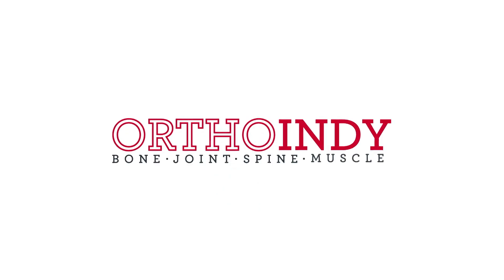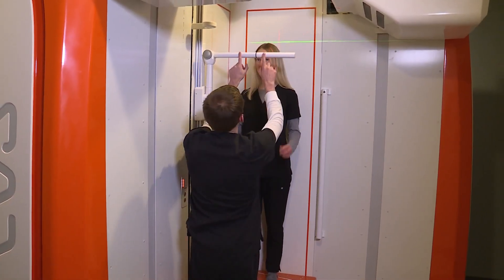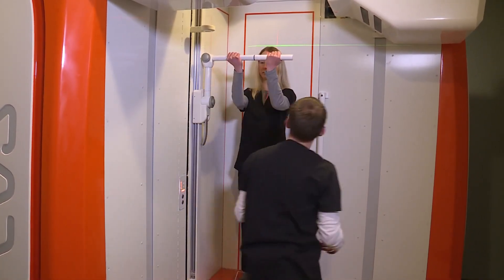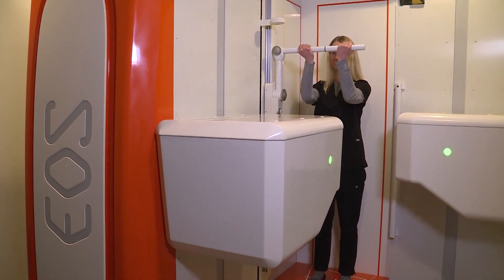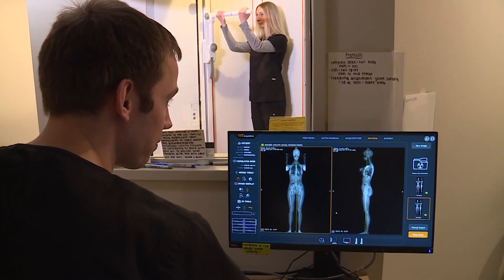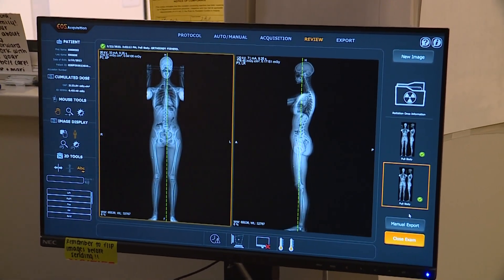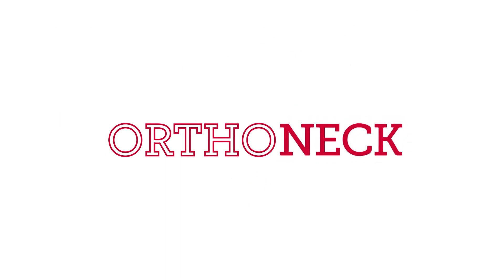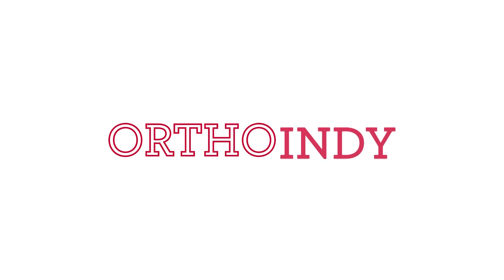Dr Schwartz Talks EOS Edge X-ray Benefits, Exclusively at OrthoIndy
The EOS Edge is the latest in ultra-low radiation technology, exposing patients to up to 85% less radiation than other X-ray options. This is a great solution for many patients, but especially kids with scoliosis who need to be scanned every 4-6 months to track the progress of their condition.